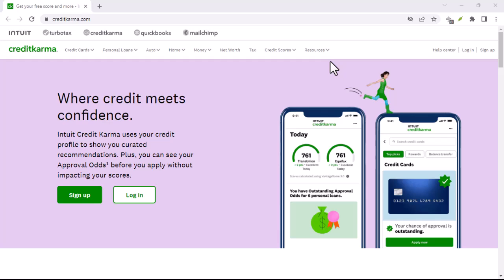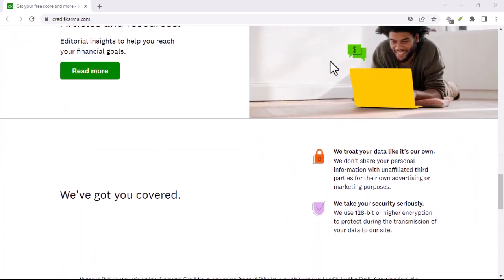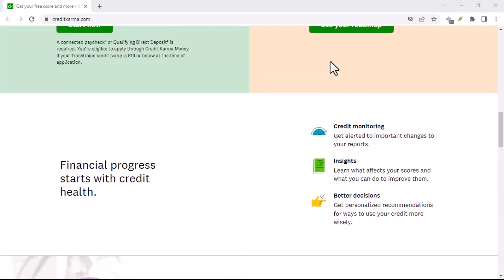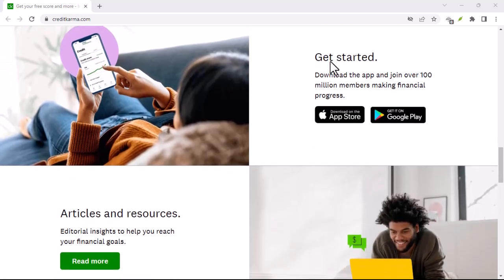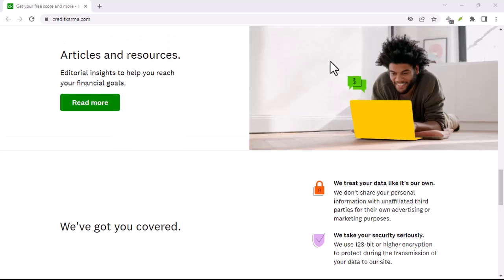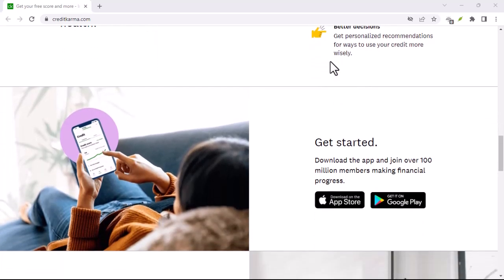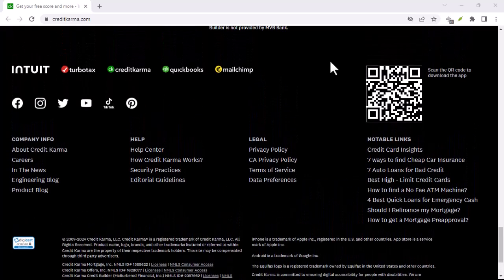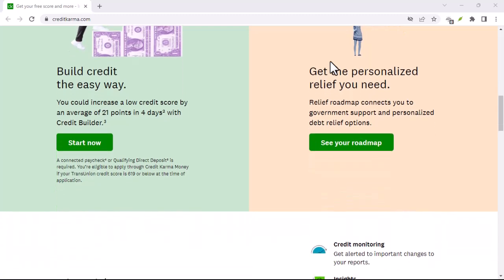How to reopen Credit Karma spend account?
In this video we talk about How to reopen Credit Karma spend account